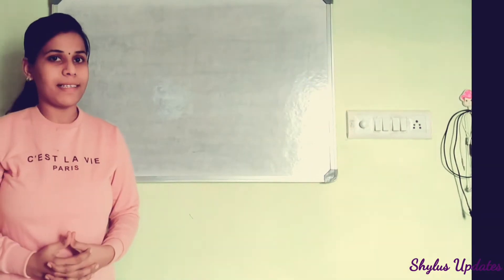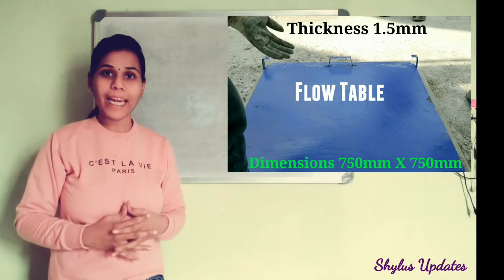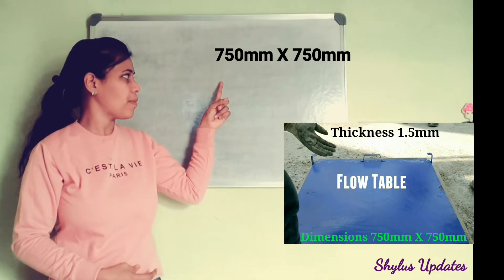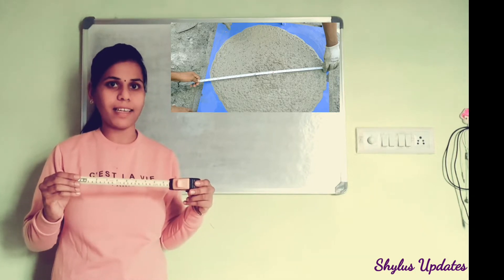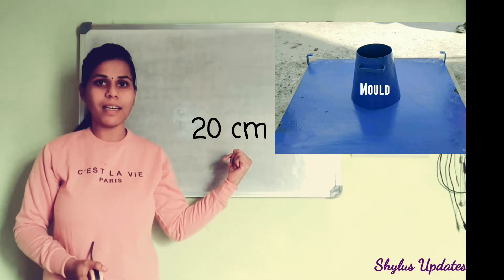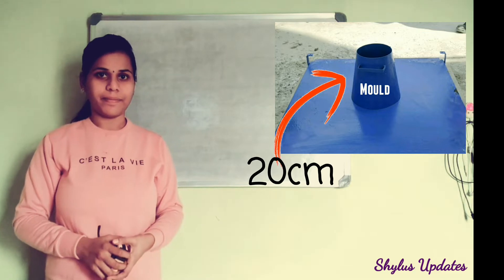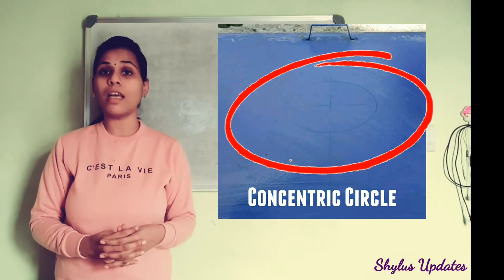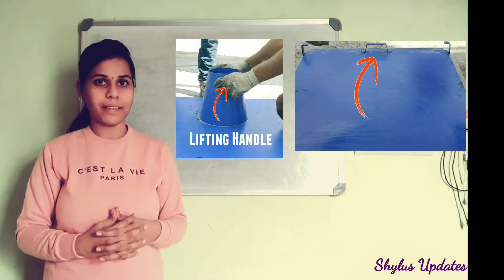Flow Table Test | Workability of Concrete | How to check quality of concrete at site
In this video, we can learn about Flow Table test